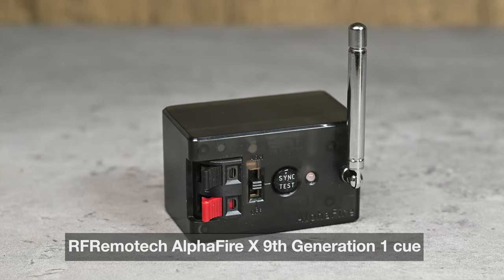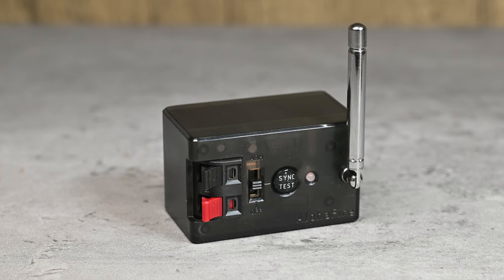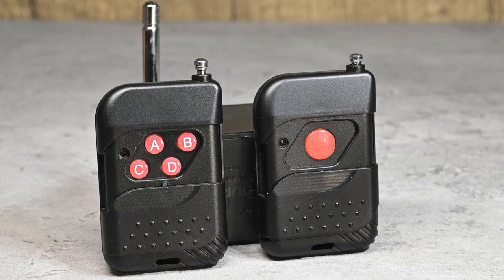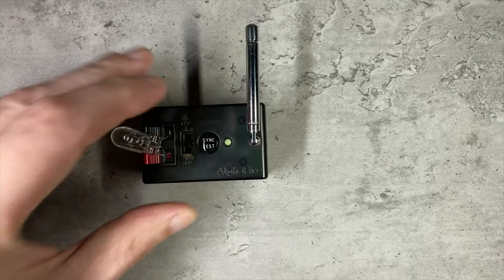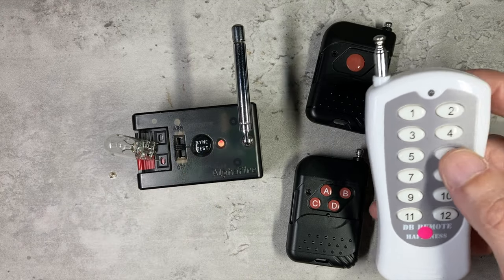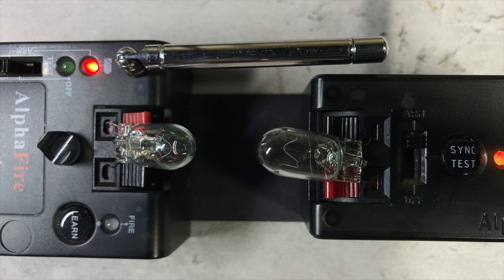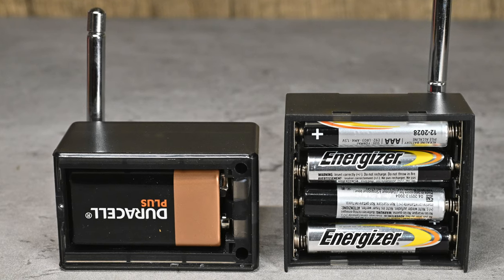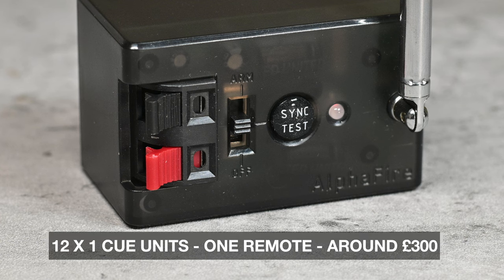RFRemotech AlphaFire X 9th Generation 1 Cue Fireworks Firing System Review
A look at the new 9th generation AlphaFire X single cue firing system from RFRemotech, specifically in comparison to the previous version which was a little lacking in firepower. Here I look around the unit and test fire 1, 2 and 4 talon clip-on igniters (which the previous version could not fire).

These 1 cue units are ideal for pairing up to individual fireworks at distances greater than you'd want to run extension wire, to free up your main system, to fire single items, pyro in awkward places or where you need a small system such as for theatrical and special effects. However for general back garden firing, if you don't need the distributed cues concept, cheaper 4 cue systems are better - this is NOT a starter system - it's designed for specific niche cases.

Need more help with fireworks?